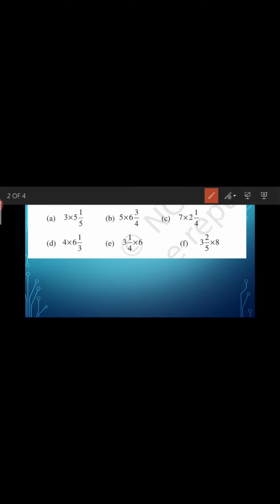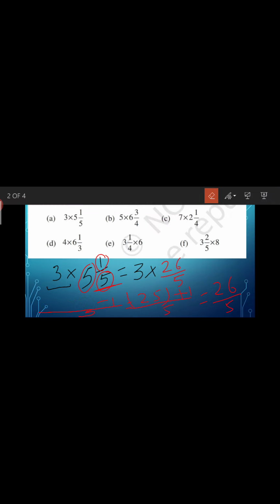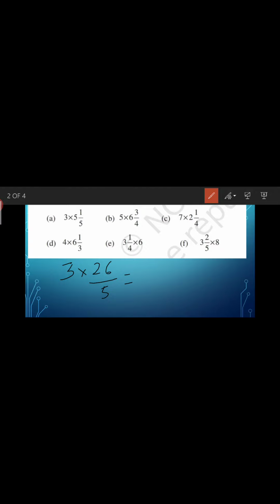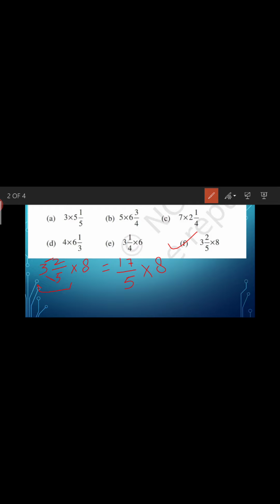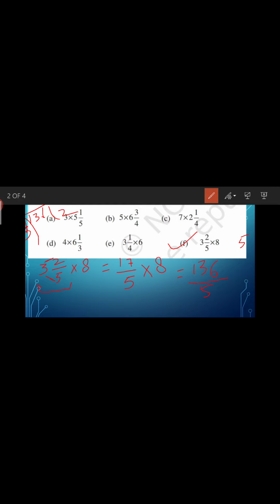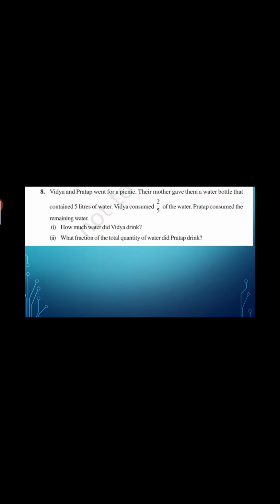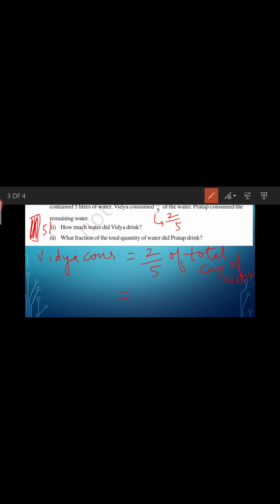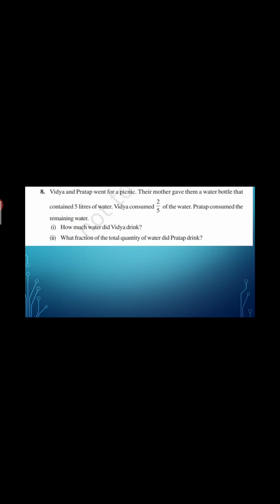Class 7 Ex.2.2 Q:6,8